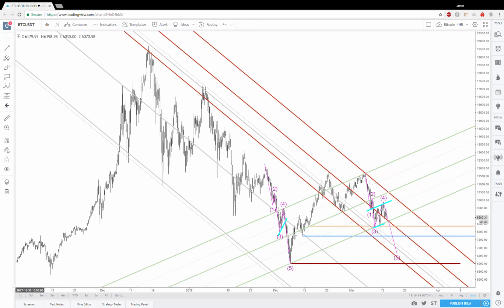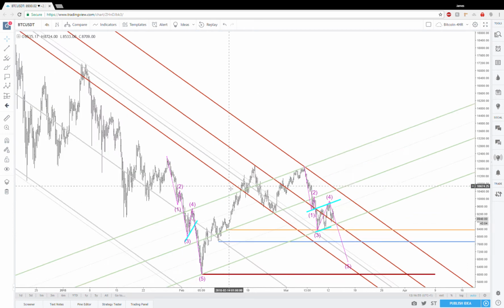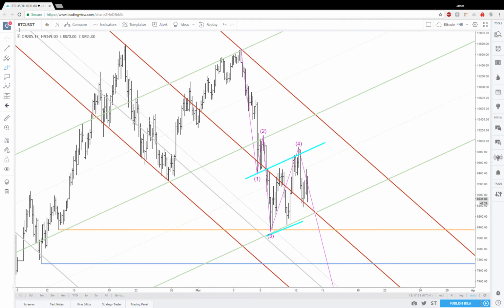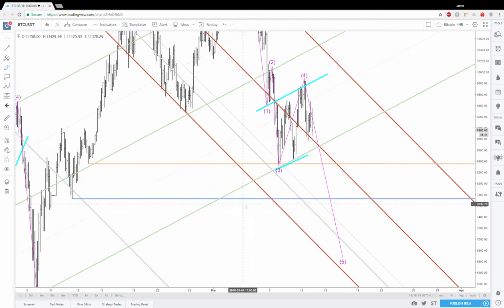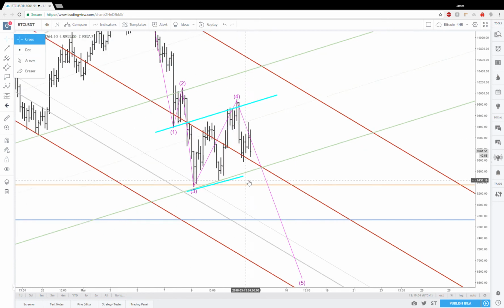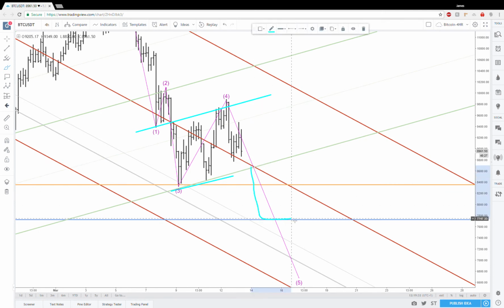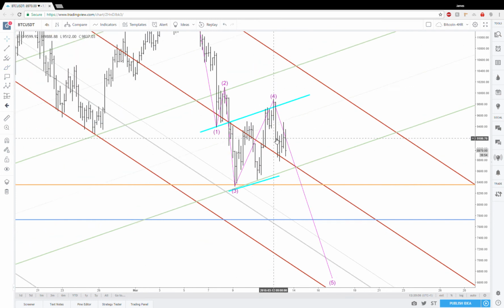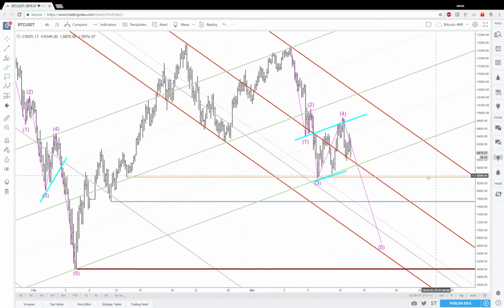Bitcoin Chart Analysis March 13 2018 - Rolling Over or Fighting Back?